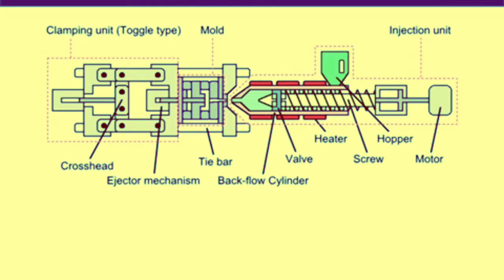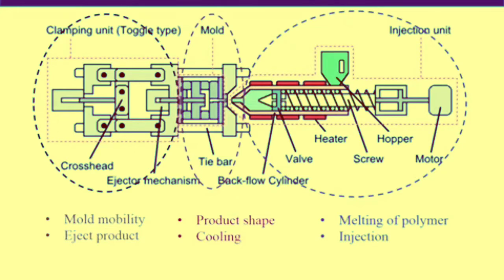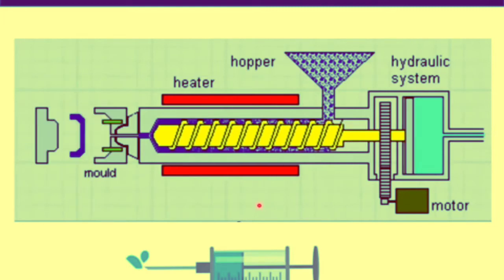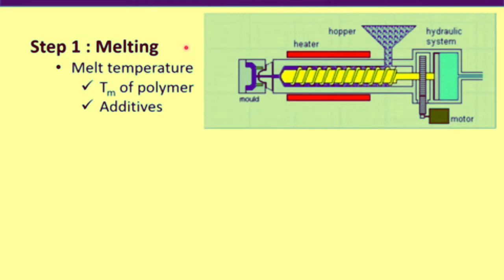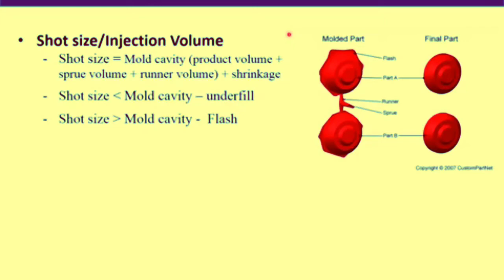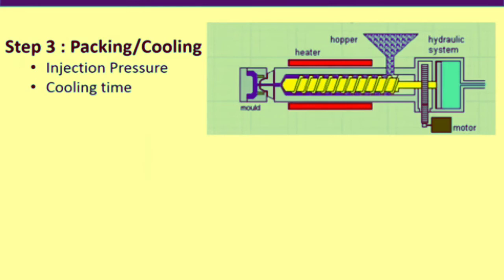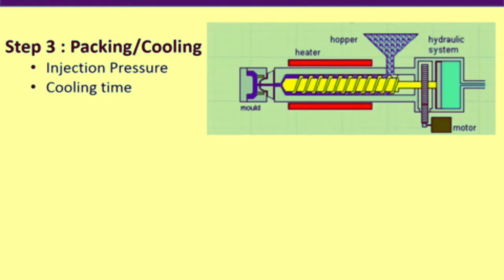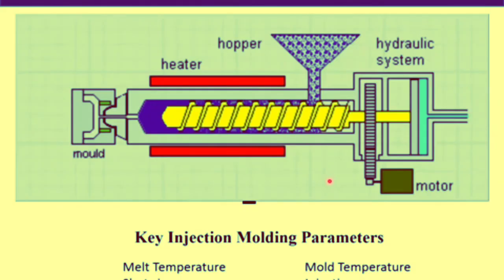Injection Molding Machine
Injection molding machine molds can be fastened in either a horizontal or vertical position. The majority of machines are horizontally oriented, but vertical machines are used in some niche applications such as insert molding, allowing the machine to take advantage of gravity. Some vertical machines also do not require the mold to be fastened. There are many ways to fasten the tools to the platens, the most common being manual clamps (both halves are bolted to the platens); however, hydraulic clamps (chocks are used to hold the tool in place) and magnetic clamps are also used. The magnetic and hydraulic clamps are used where fast tool changes are required.